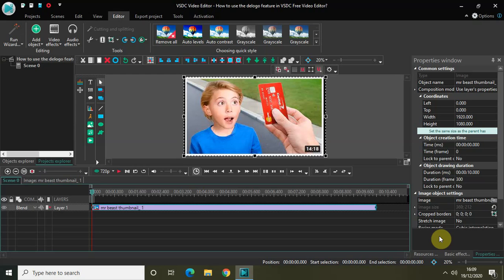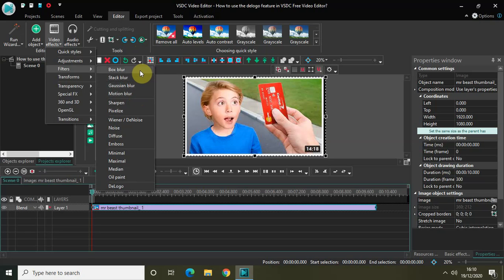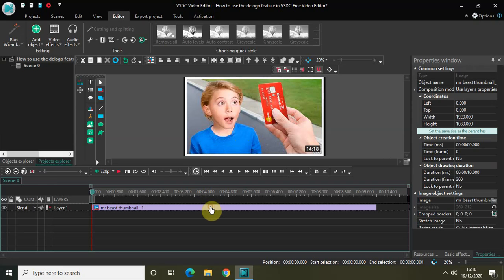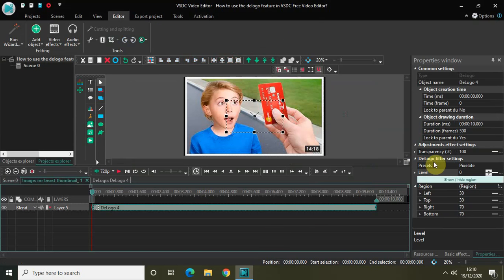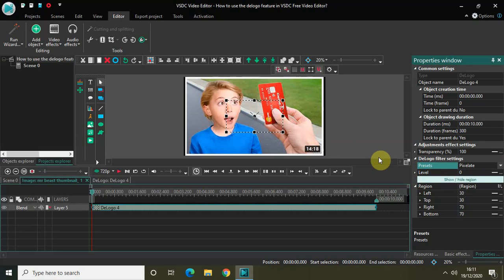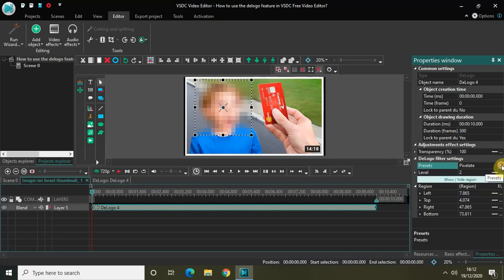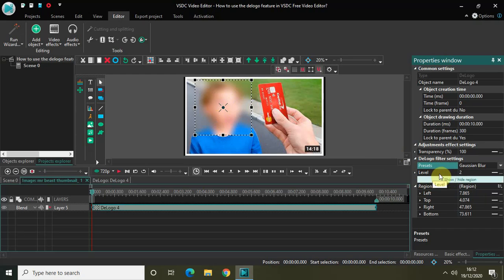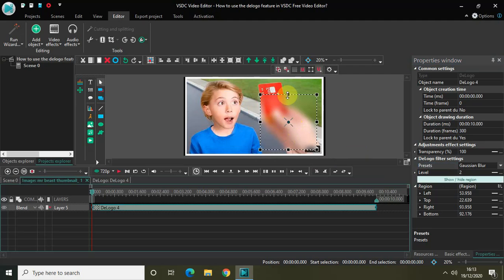How to use the delogo feature in VSDC Free Video Editor?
VSDC Video Editor Beginner Tutorial - In this video,I show you how you can use the delogo feature in  VSDC Free Video Editor.